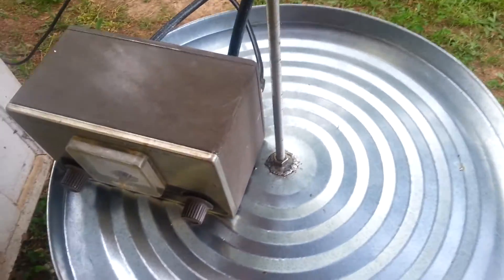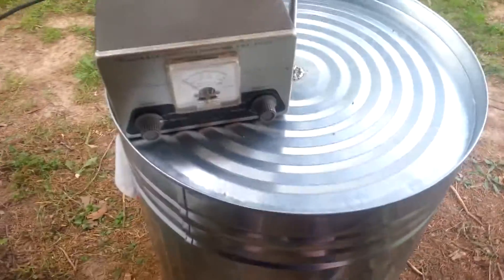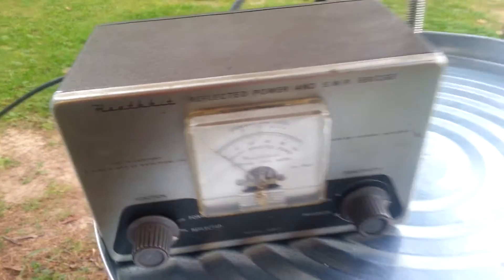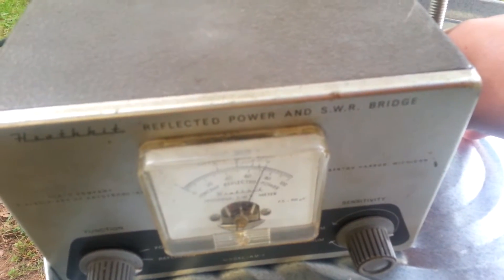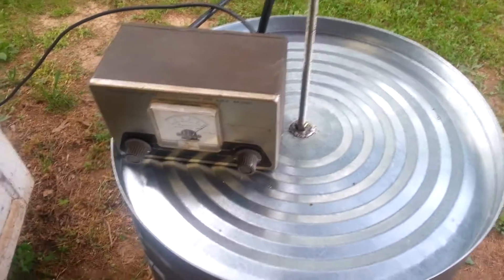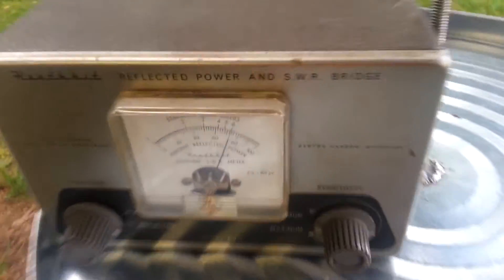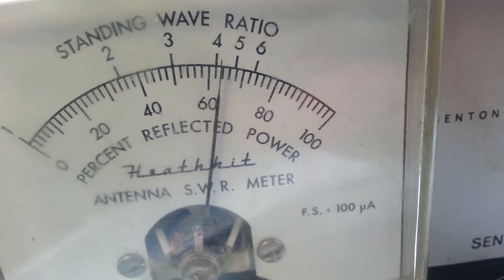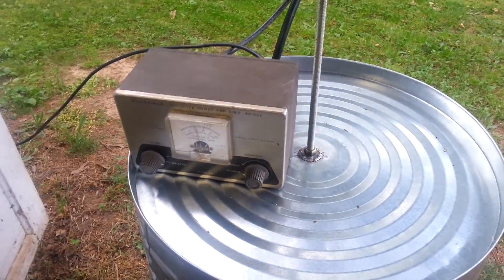Homebrew duplexer cavity for the 2 meter band.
This is just a proof of concept, however improvements were later made to make the cavity fine tunable and more mechanically rugged.

Sorry for the lack of updated videos, I've been busy with many things, and hopefully with the start of summer I will be posting more.